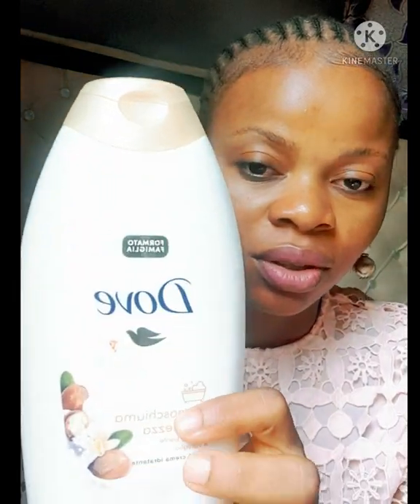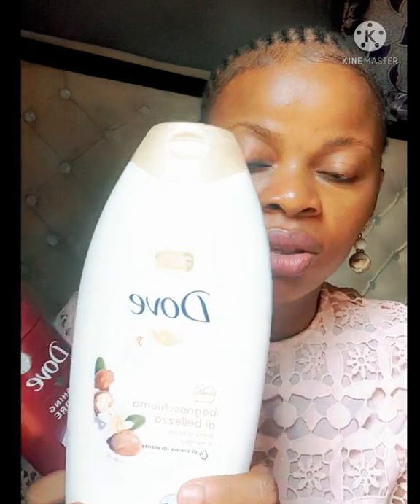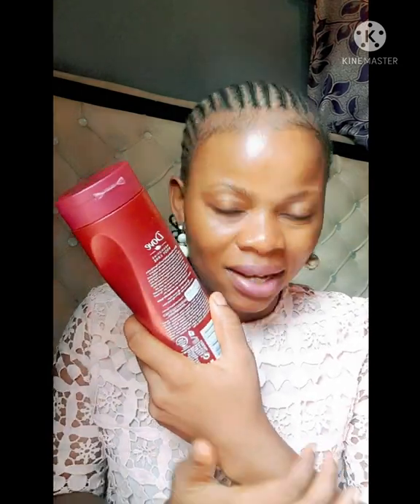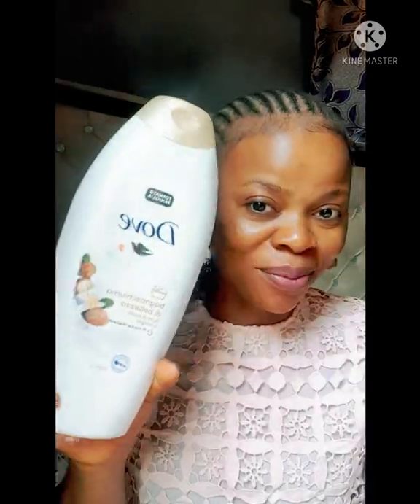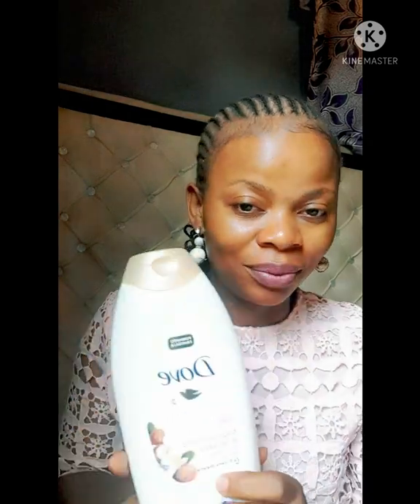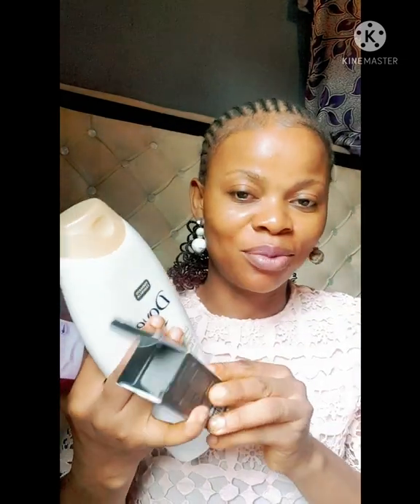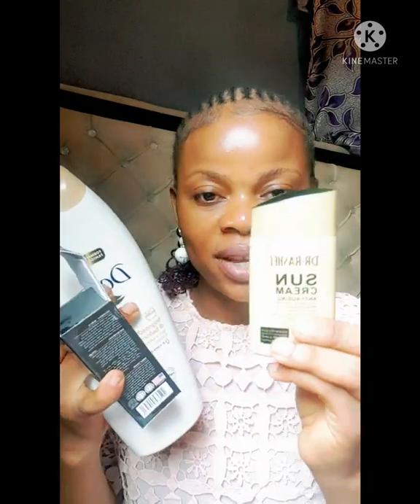Dove Pro Age lotion Review